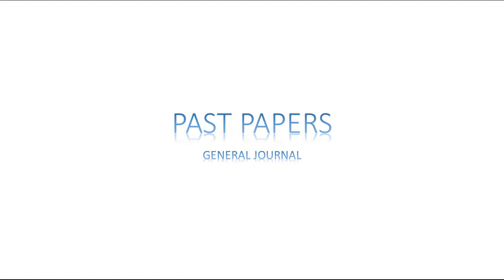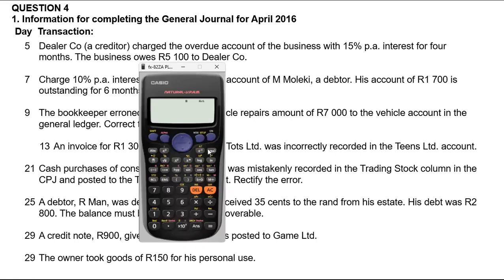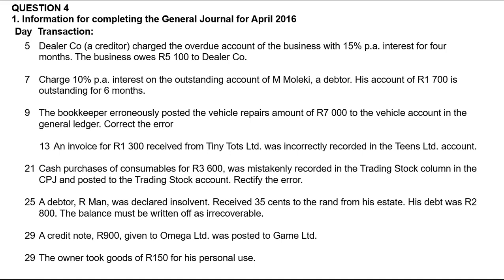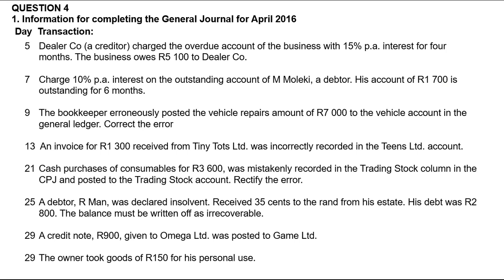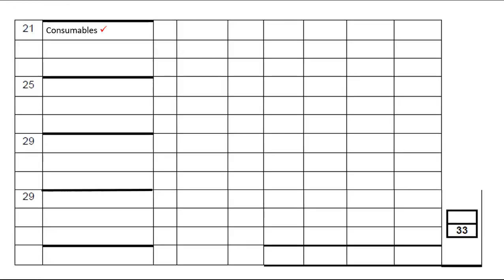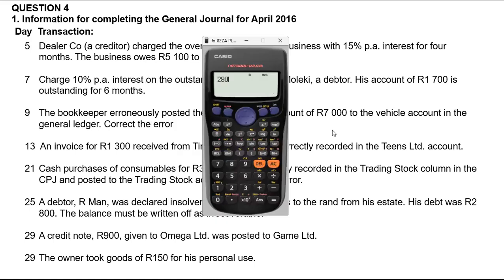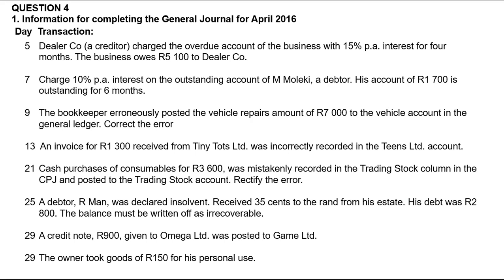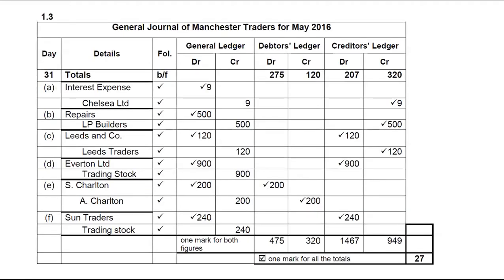The General Journal: Past paper question 4 to 6+1